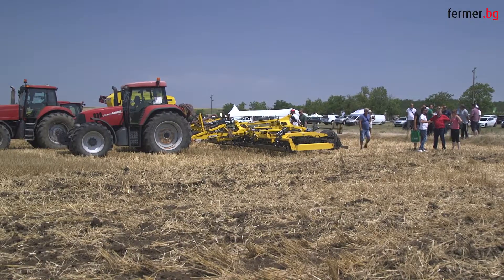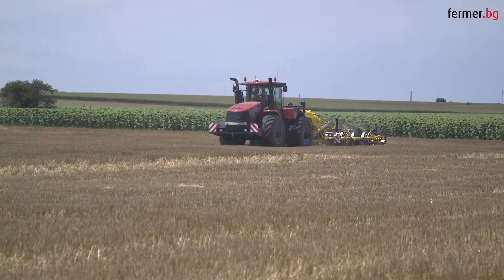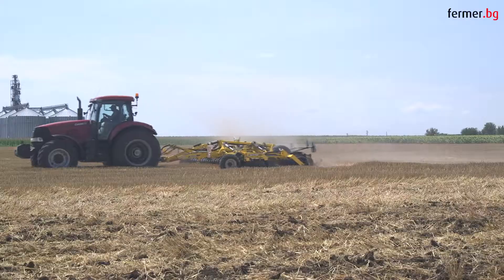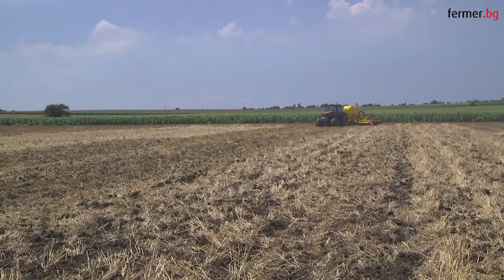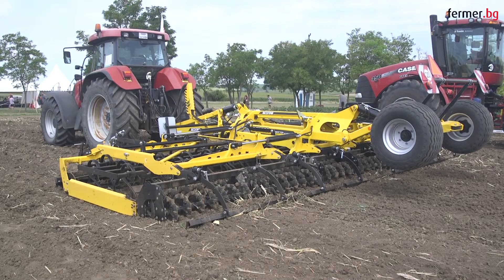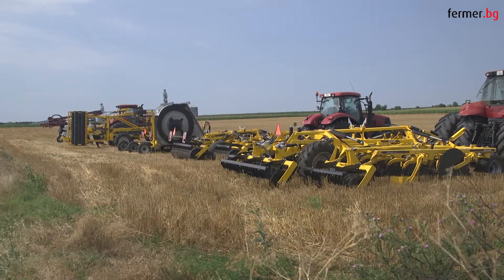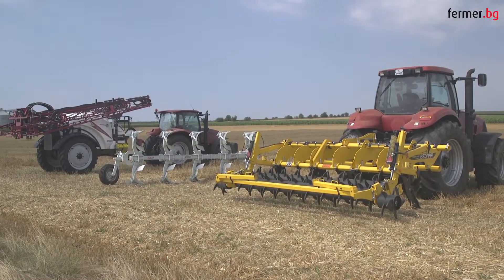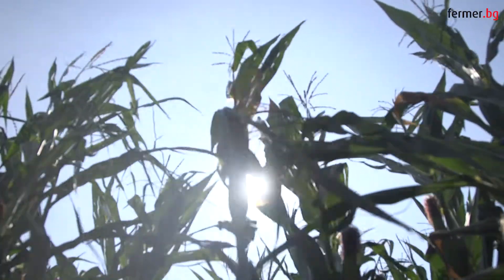Revolution in the preparation of the soil in the rapeseed sowing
Rimex Technologies presented to the farmers an innovative technology for soil preparation and seeding